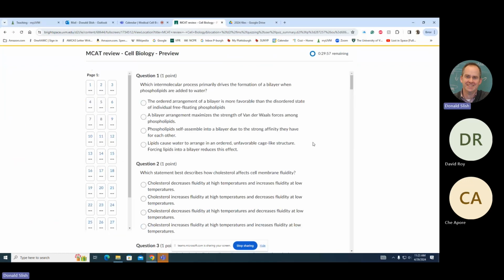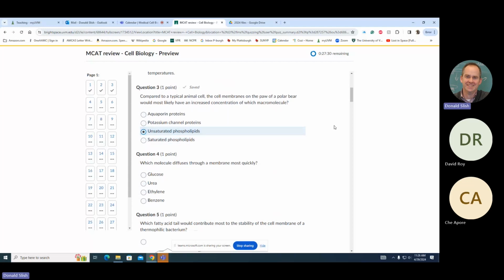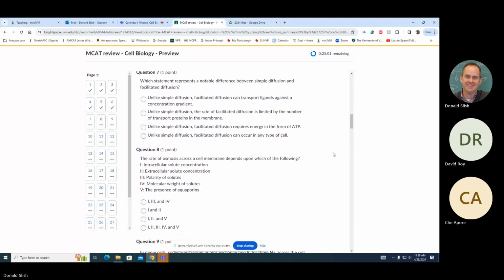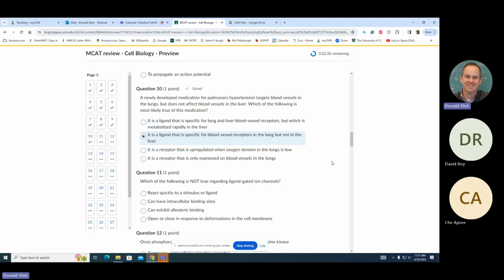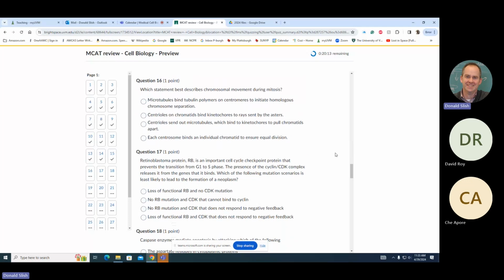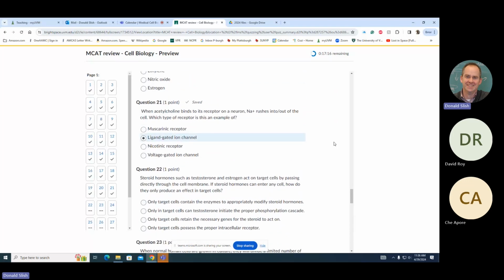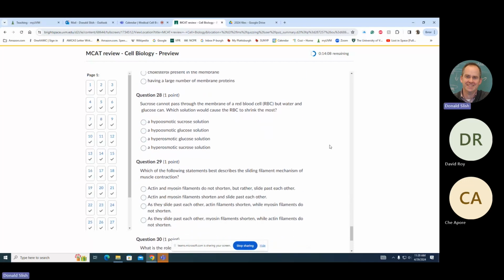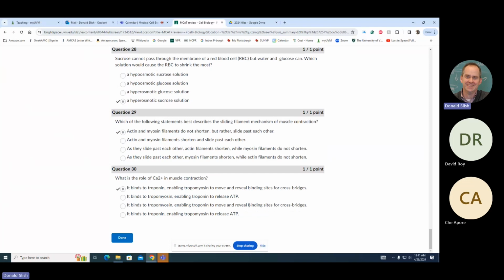MCB 5 1